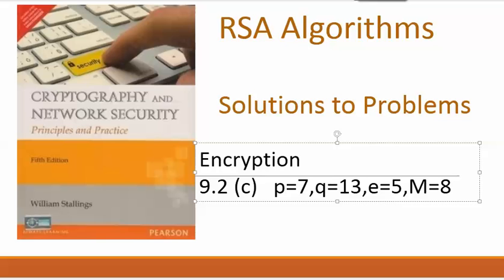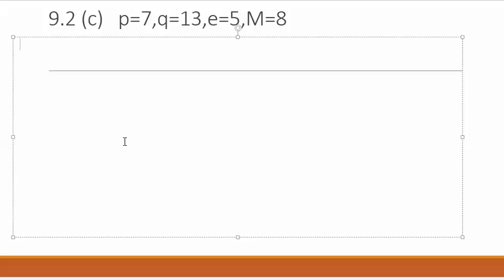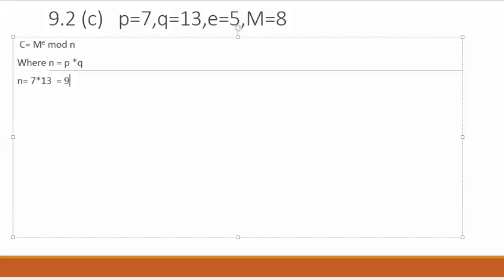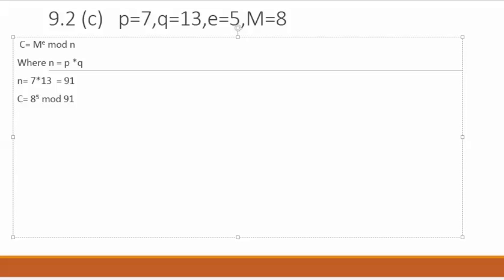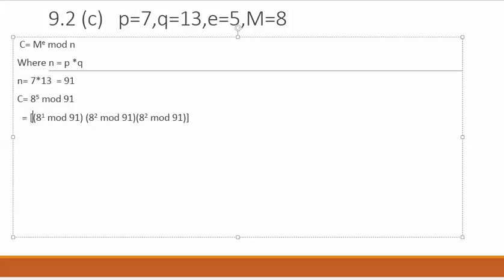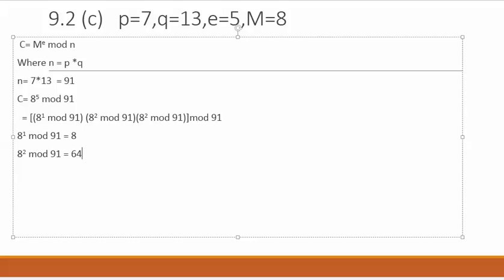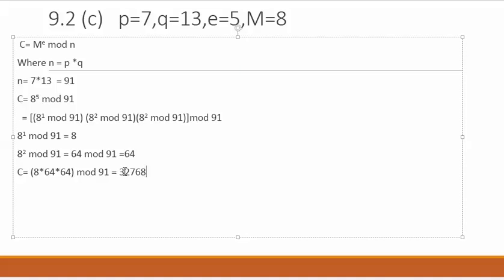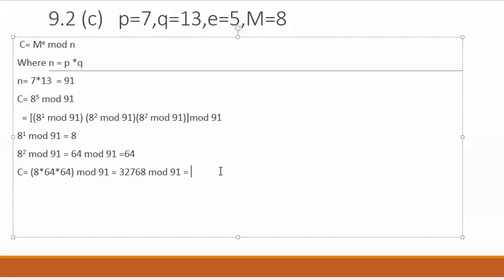Numerical on Encryption using RSA algorithm when p =7, q = 13, e =5 and M= 8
Cryptography and Network Security By William Stallings

Fifth Edition